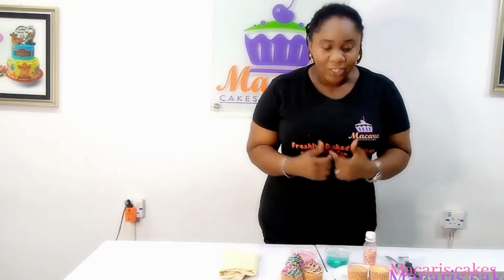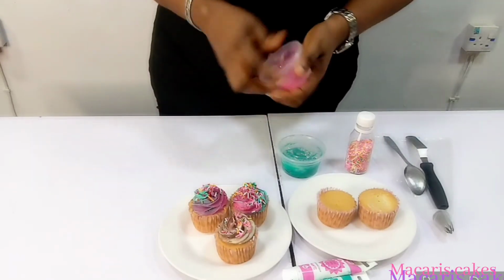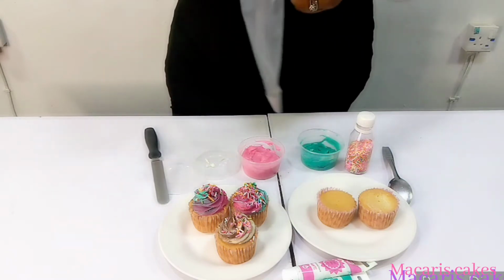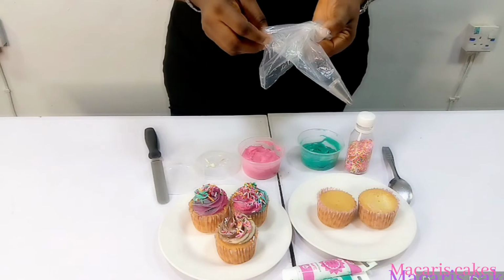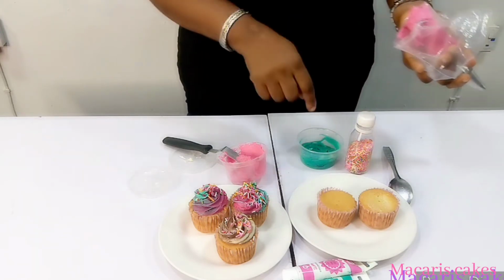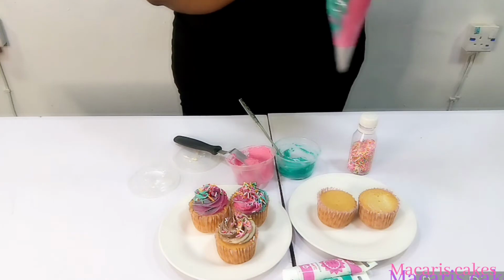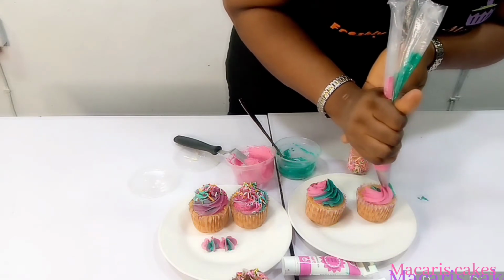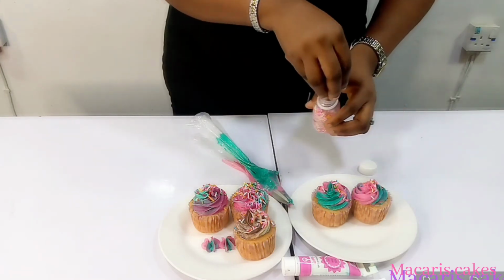TWO TONE ROSETTE BUTTERCREAM | TWO -TONED BUTTERCREAM CUPCAKE TUTORIAL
In this video i talked about how to acheive a two toned colored butter cream.
This two toned can be use for piping on cupcakes and also on a well decorated cakes.

Two toned colored buttercream actully means combining two different colors together to form a beauty. it can be acheived with any cream sorts of frosting like buttericing, chocolate buttercream, whipped cream, swiss meringue buttercream etc. you can give this a try in your decorated cakes.

if you have any questions, drop it in the comment section, and i'll be there to respond.

If you'll like to get more video Tutorial and recipe

If you have questions, you can drop it in the comments section and I'll be there to read it.